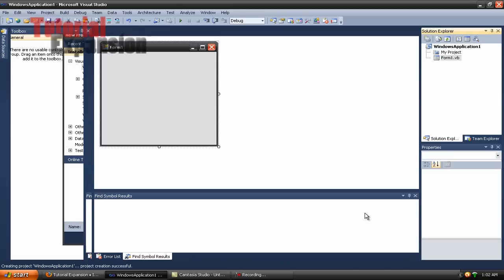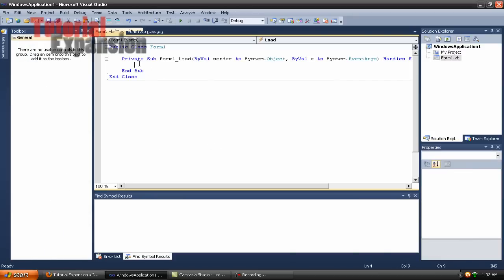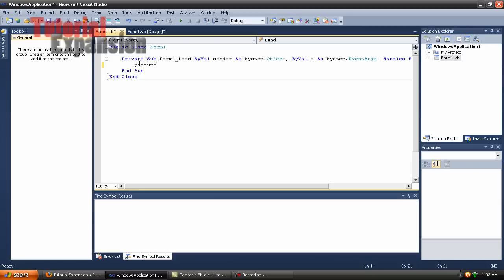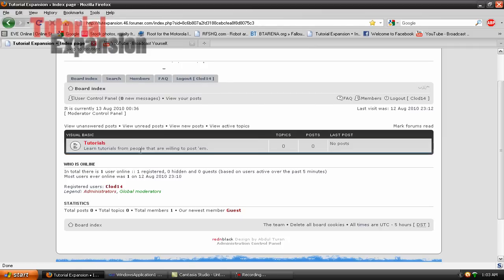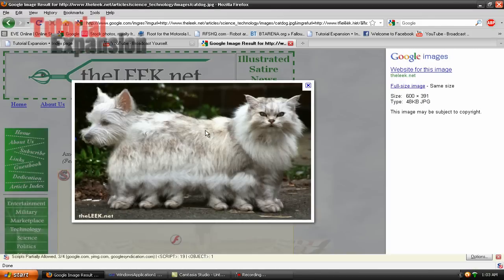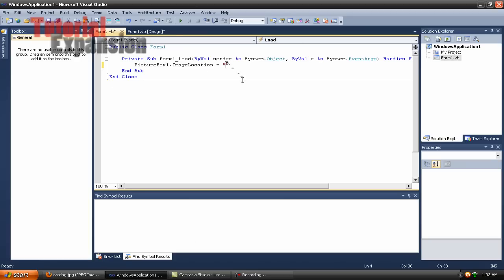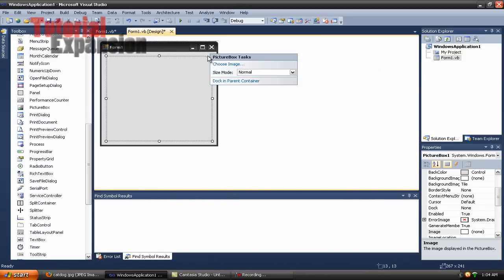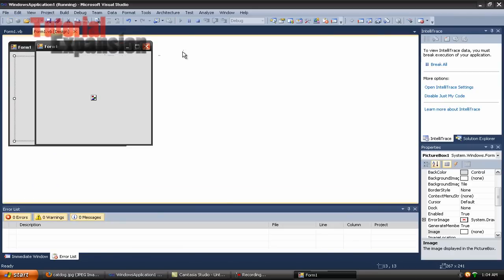Visual Basic 2010 Tutorial 12 Picture Box URL Loading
Learn how to make a picturebox Load an Image from the web.
using a simple 1 line command.